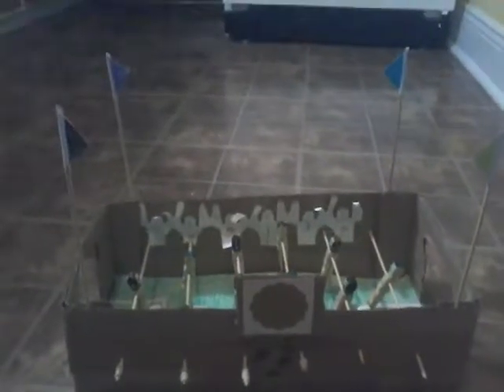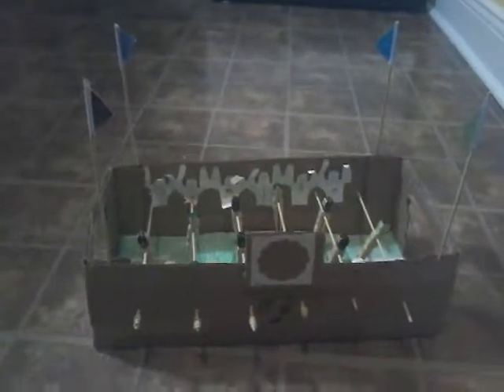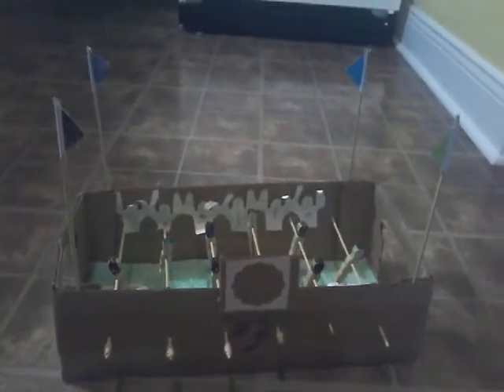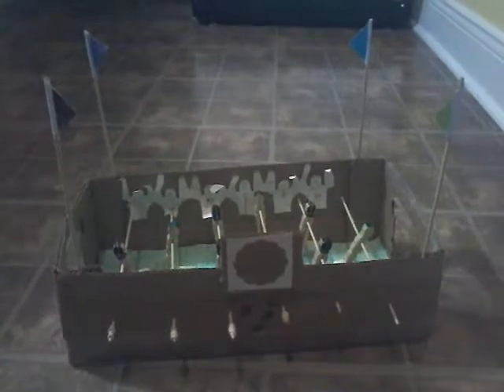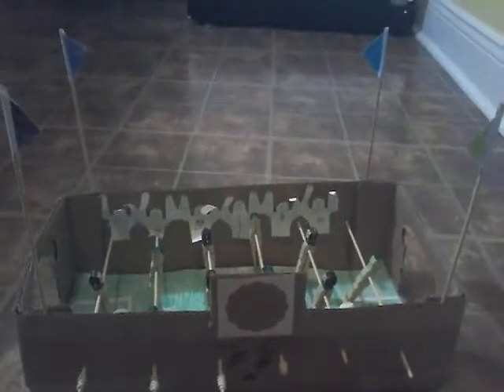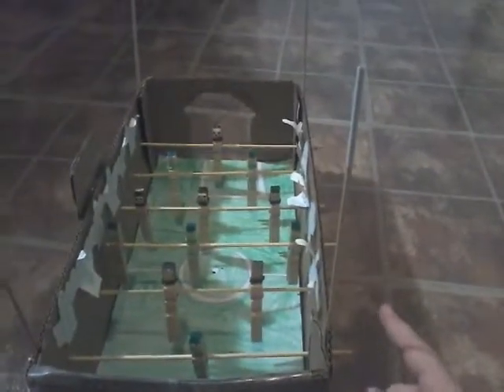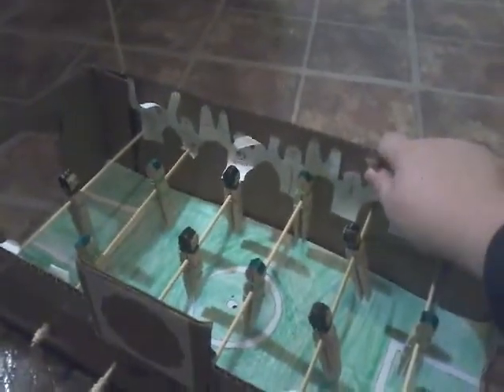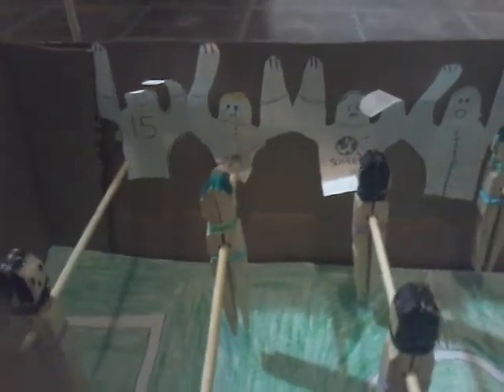My homemade cardboard mini Foose ball table review!